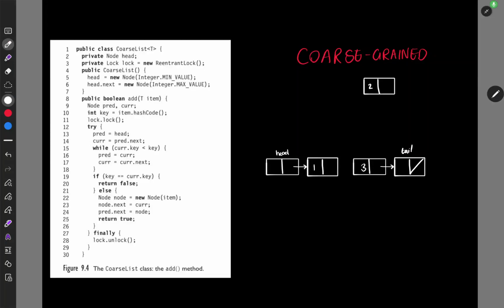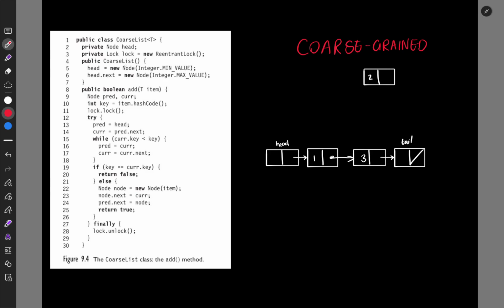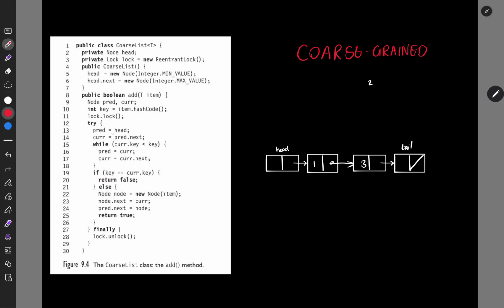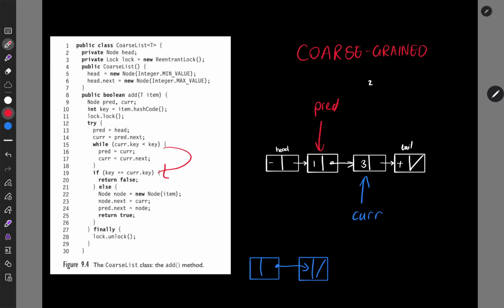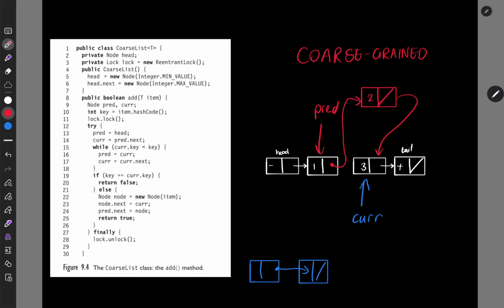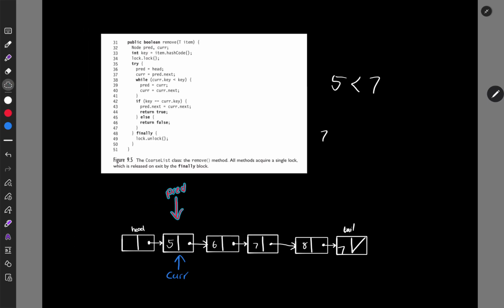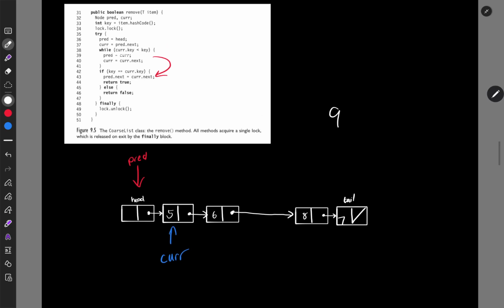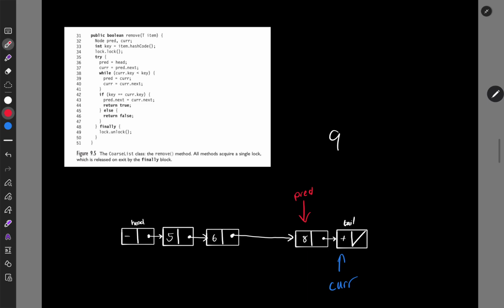COARSE GRAINED SYNCHRONISATION | Linked List Locking Pt. 2